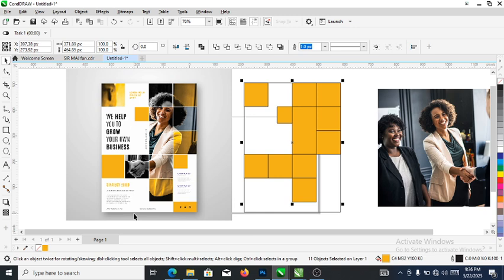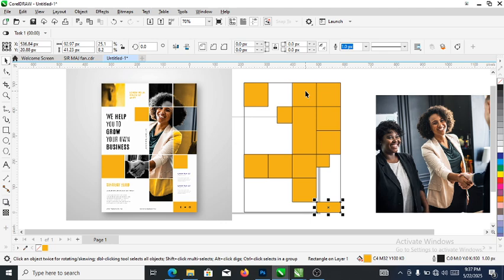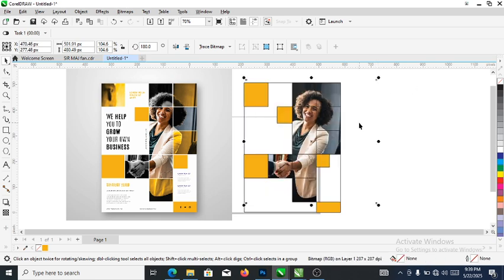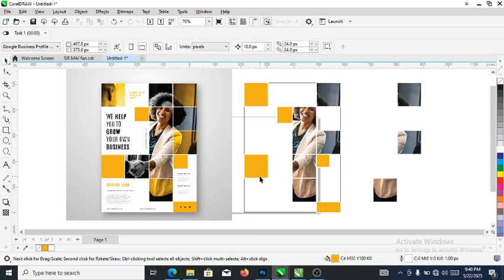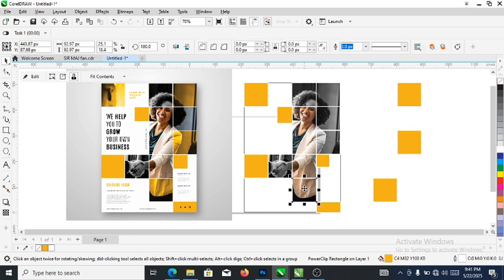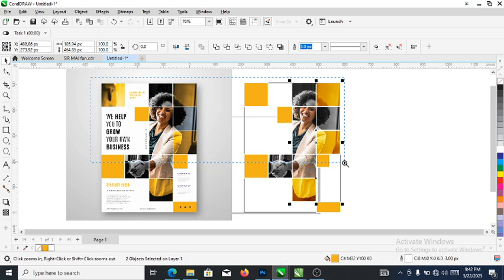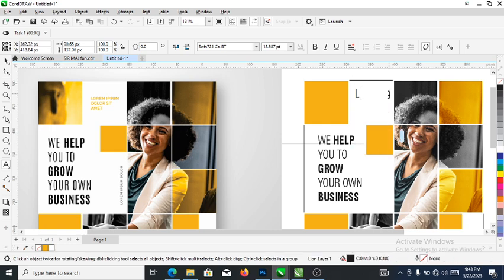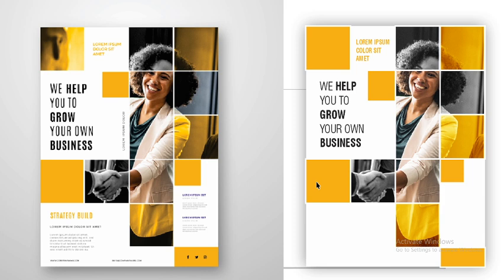Design - Master the Theory: Elevate Your Business Flyer Design in CorelDraw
Elevate Your Business Flyer Design in CorelDraw